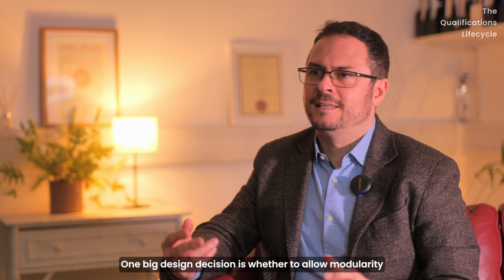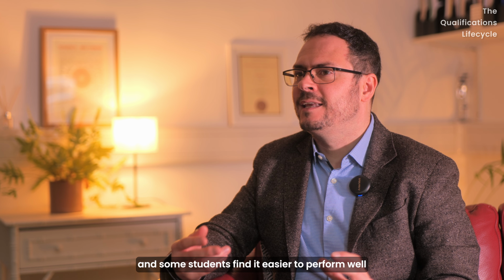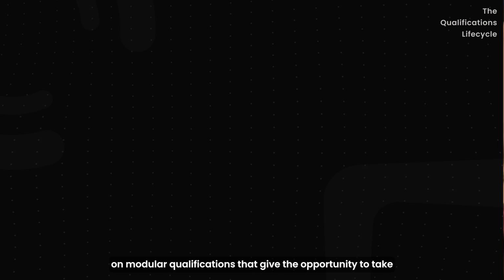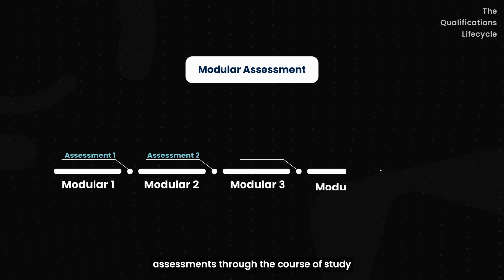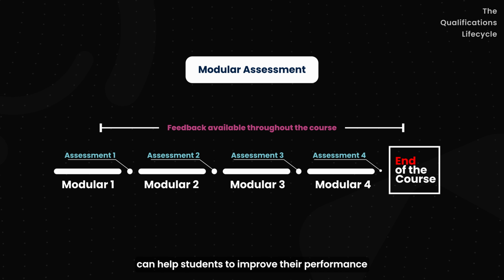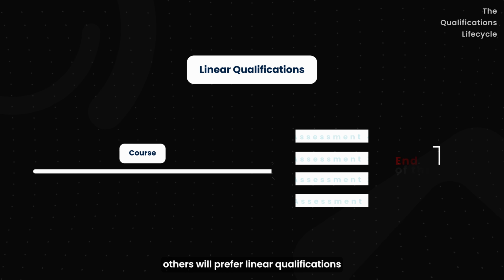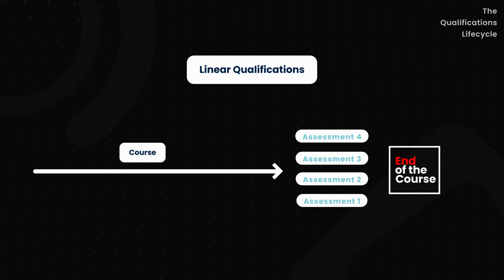The Qualifications Lifecycle